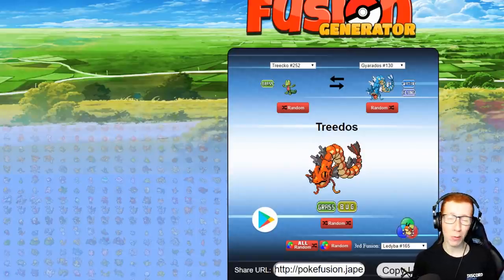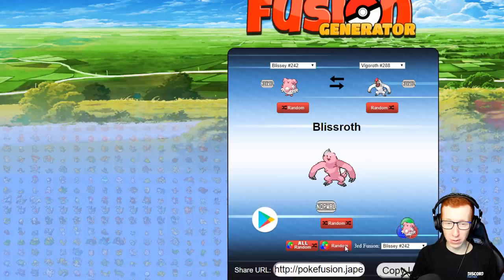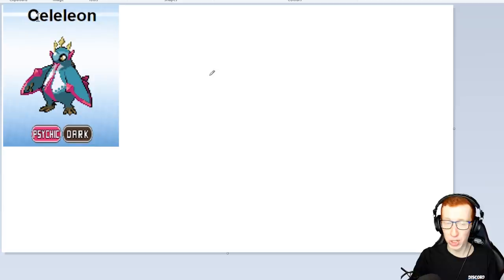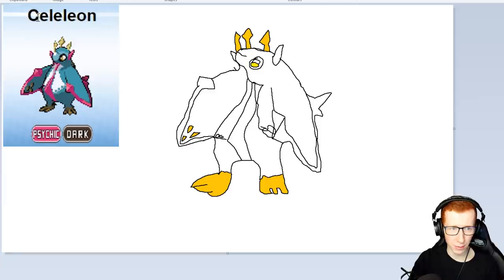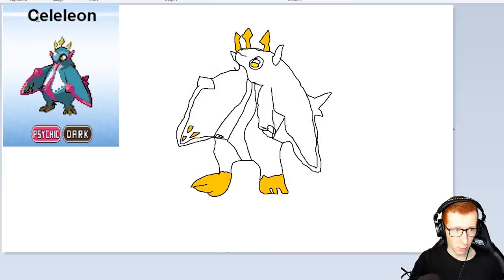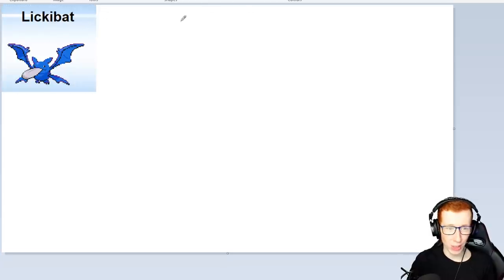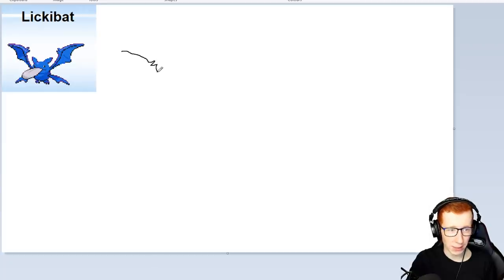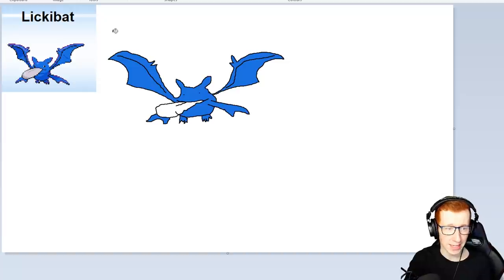Drawing Pokemon Fusions in Paint! (badly)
Hey guys, the most talented artist in the world here showing you all how to be a master painter in the most advanced art program of our generation, Microsoft Paint.

★ Important Links! ★
★ Wanna know the BEST way to Record gameplay?